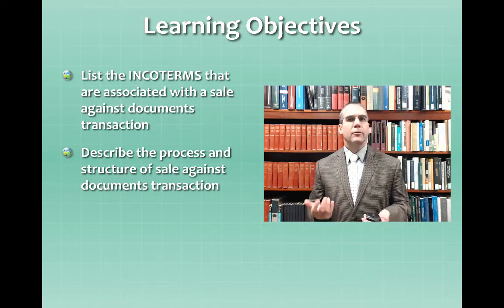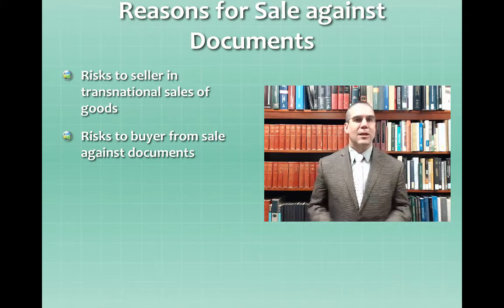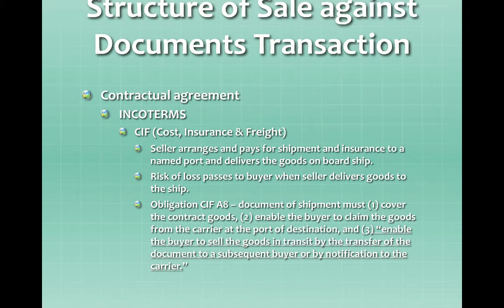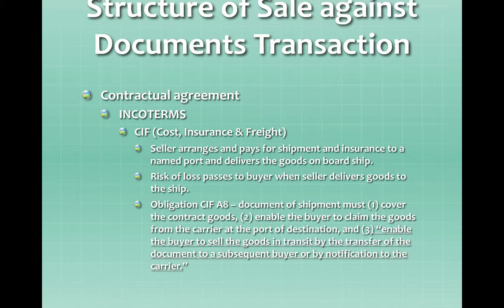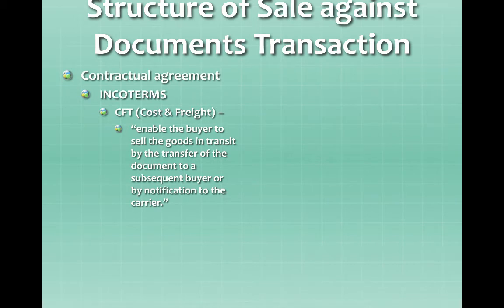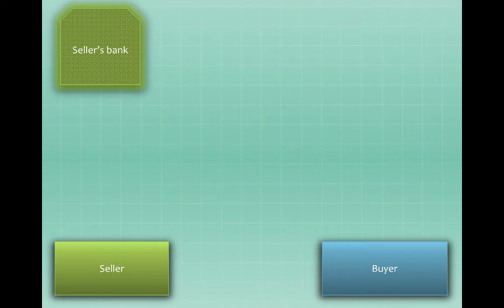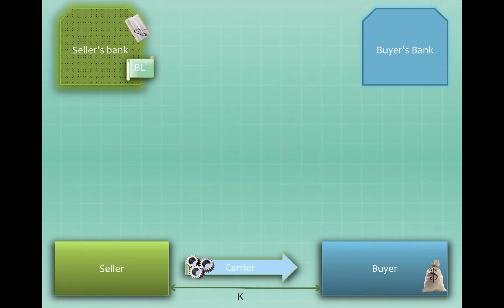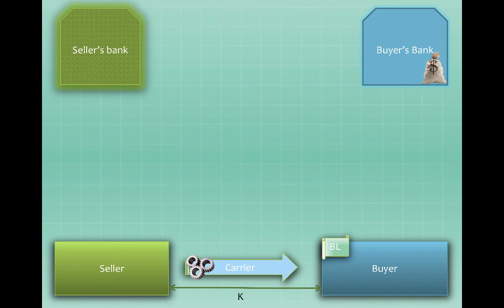Module 4.5 Video (Documents against Payments Transaction)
Table of Contents:

00:22 - Learning Objectives
01:08 - Reasons for Sale against Documents
05:03 - Structure of Sale against Documents Transaction
07:42 - Structure of Sale against Documents Transaction
09:11 -
13:10 - Conclusion